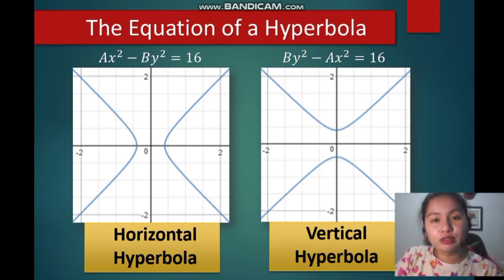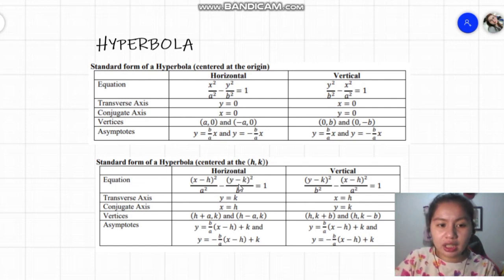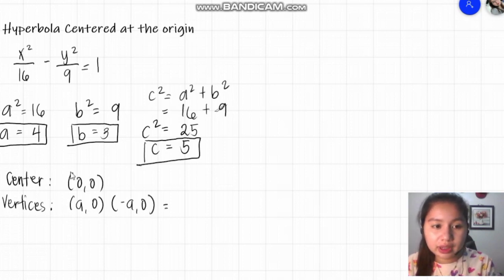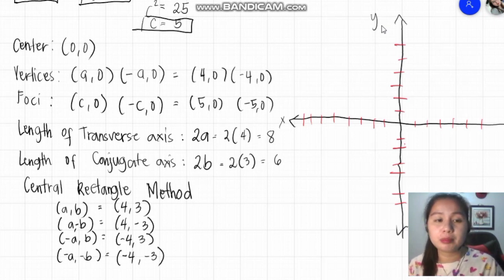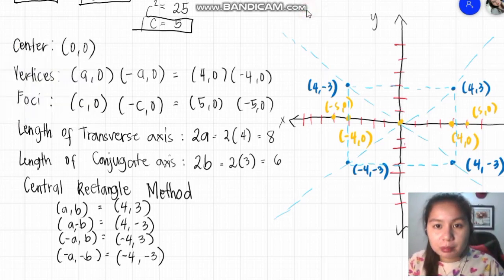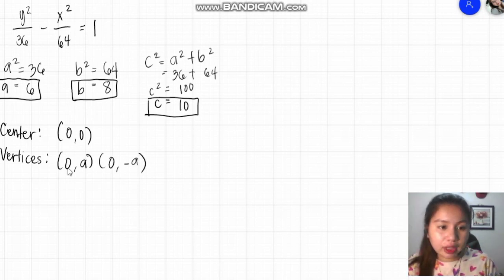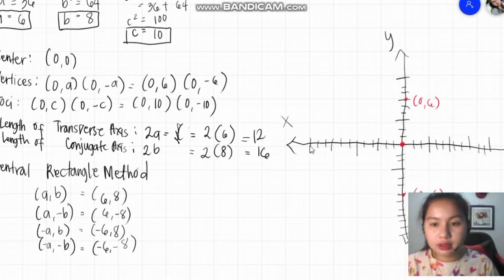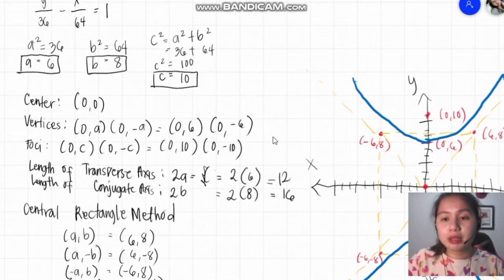Hyperbola - Graph | Centered at Origin | Pre-Calculus